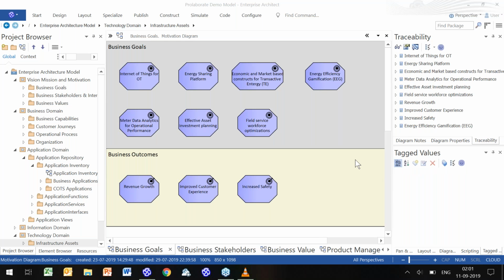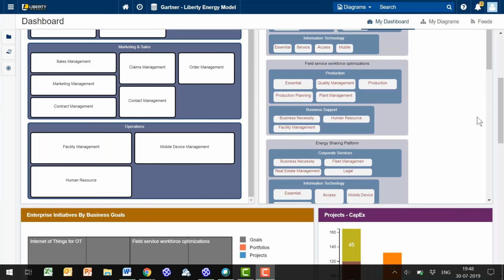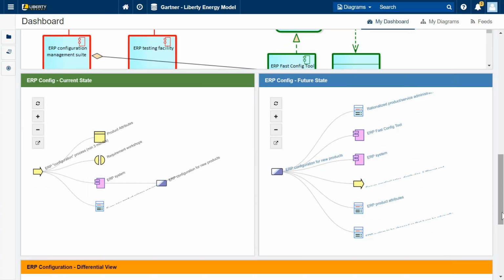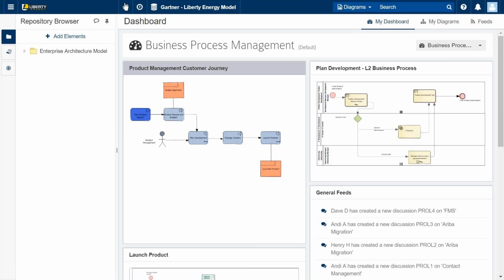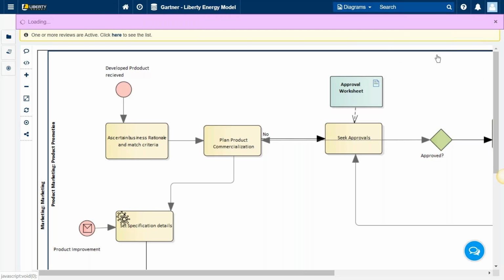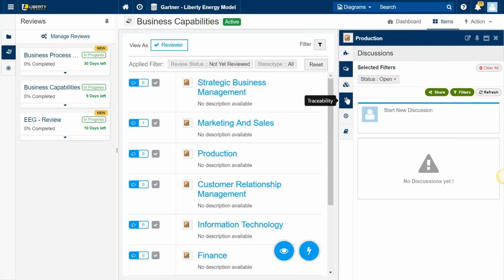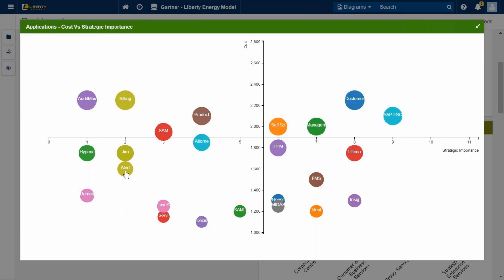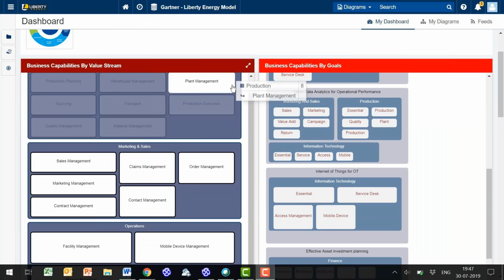Tools for Enterprise Architecture featuring Prolaborate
Explore the significant advancements in Enterprise Architecture views in Prolaborate.  This video introduces new features and enhanced capabilities of Prolaborate that facilitate improved decision making.

Visualize organizational IT landscape from strategy to implementation. Conduct value chain analysis, capability alignment, application portfolio management and process optimization

In this webinar, we'll show you how to:

    • Develop views ranging from Vision and Objectives to Applications and Servers.
    • Discover new utilities to simplify analysis - Relationship Matrix, Spreadsheet Interface, Landscape Diagrams.
    • Design Enhanced Charts and Reports - Heatmaps, Treemaps, Burst Charts, Bubble Charts etc, to fully leverage Architecture Data.